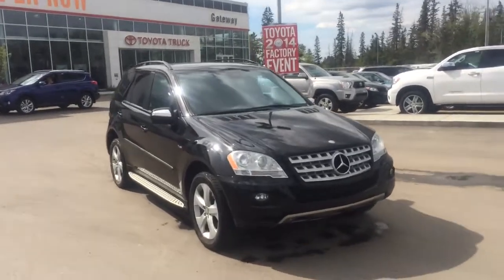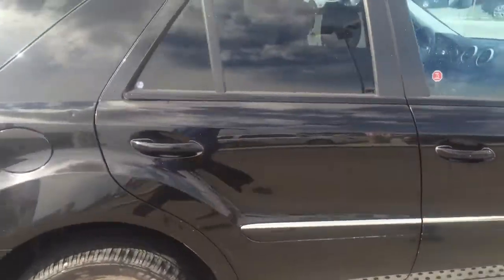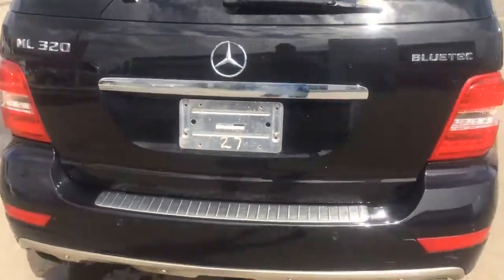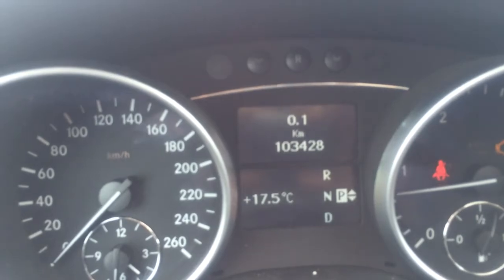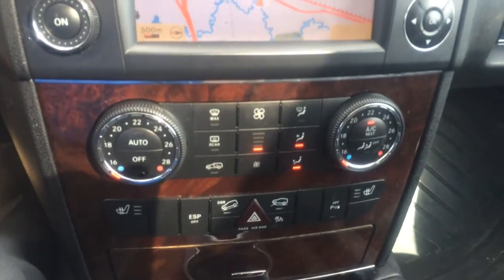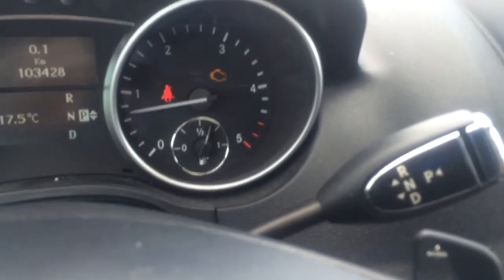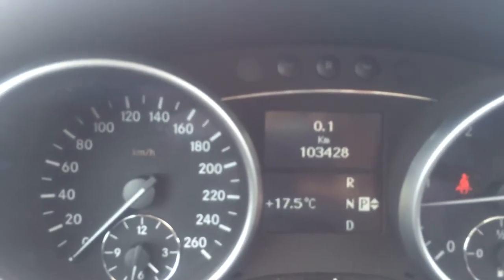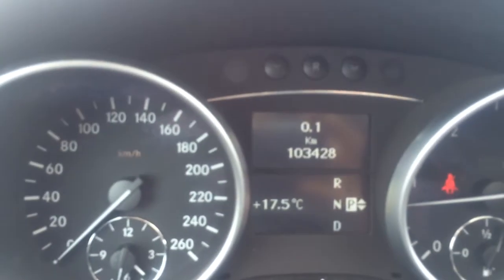2009 Mercedes Benz ML320 at Gateway Toyota Scion - Dan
Here is the 2009 Mercedes Benz ML320 at Gateway Toyota Scion.

Mike Muir
Online Sales Manager
Gateway Toyota Scion
2020-103A St. SW
Edmonton, Alberta
T6W 2P6